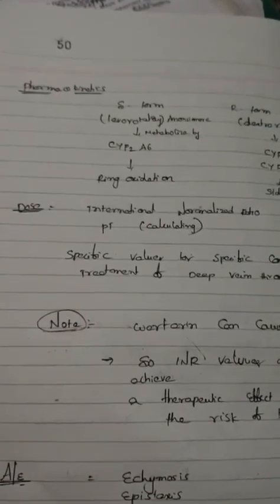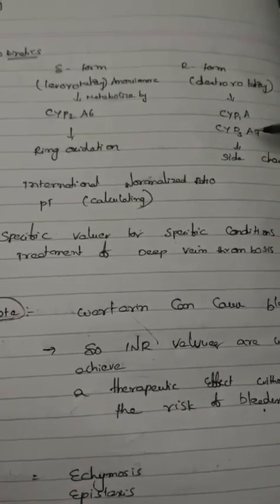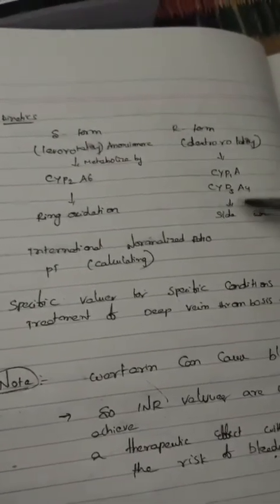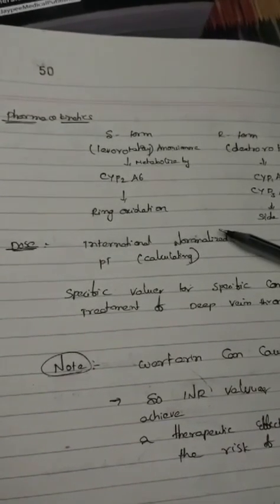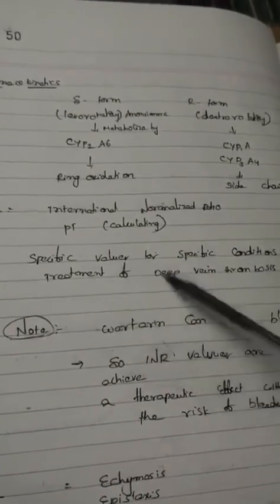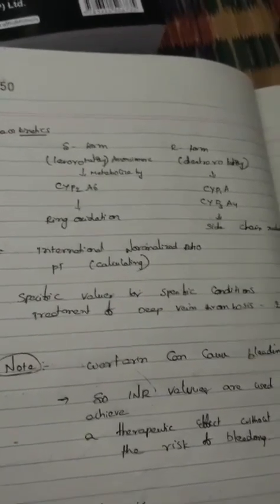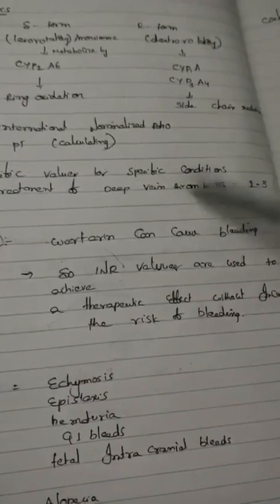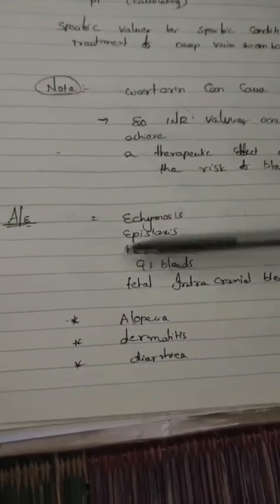24 April 2025